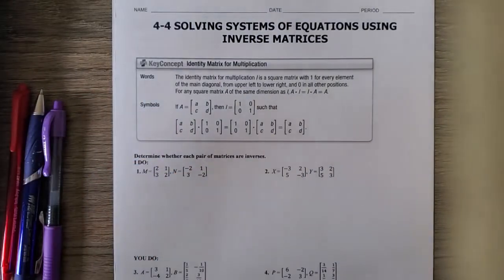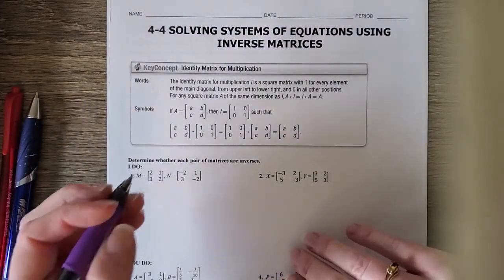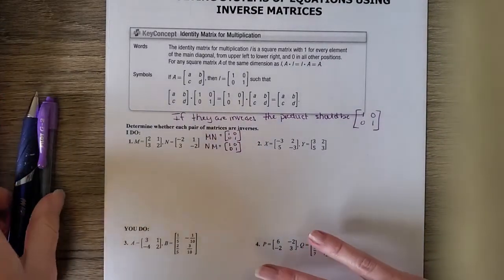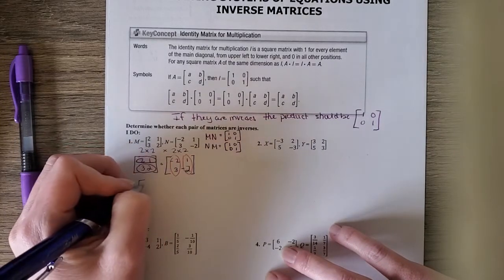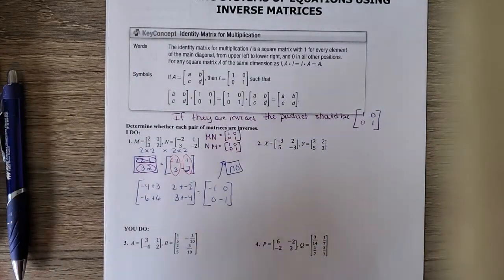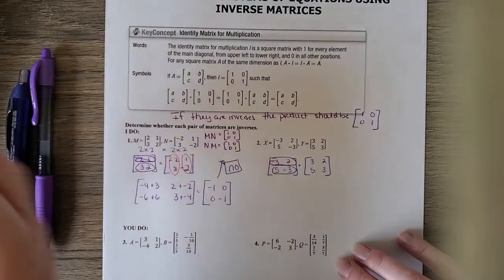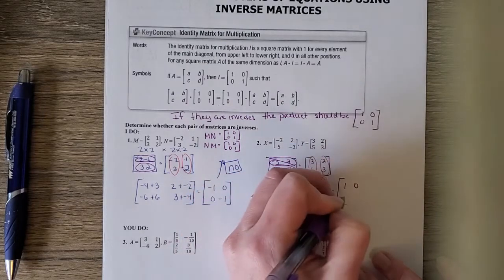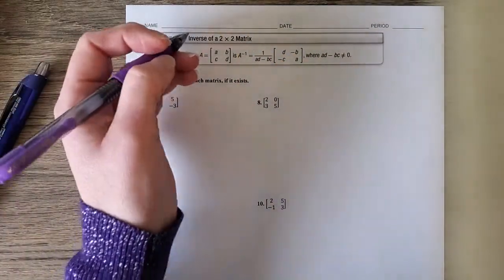Pre-Calculus 4-4 Inverse Matrices